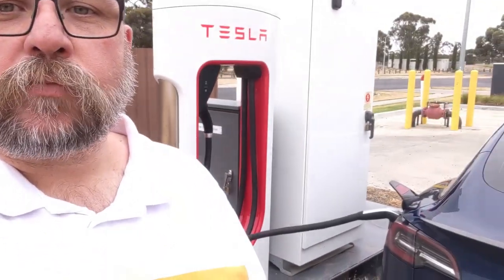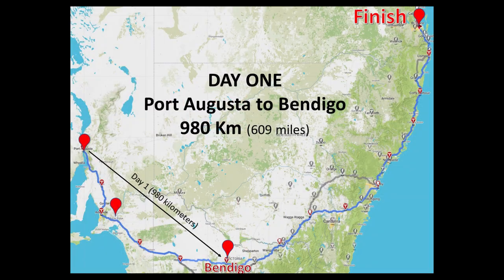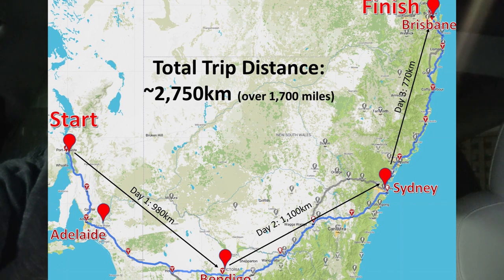Tesla Model 3 road trip - SA to QLD in 3 days and 2,750km! | ElectroMotive Force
We collaborate with Jason as he shares footage of his journey from Port Augusta to Brisbane in his new Tesla Model 3, and what it's like to map his way along a charging route.

The trip took 3 days and covered thousands of kilometers.

We learn about the various places a Tesla Supercharger might be hiding, and some thoughts on non-Tesla chargers.